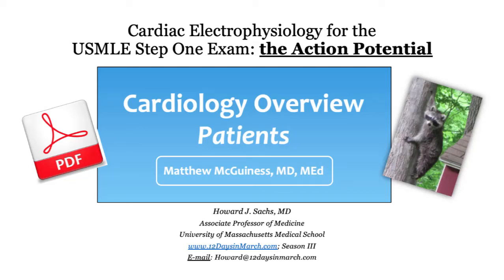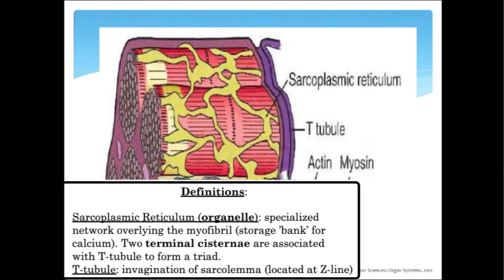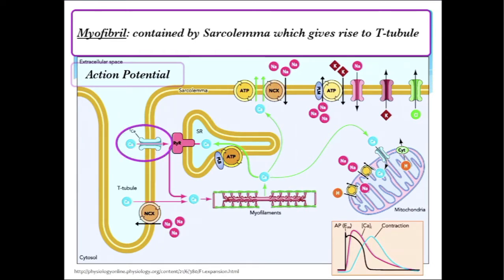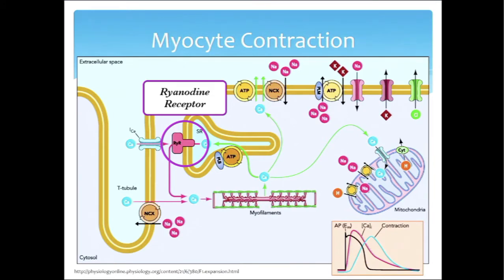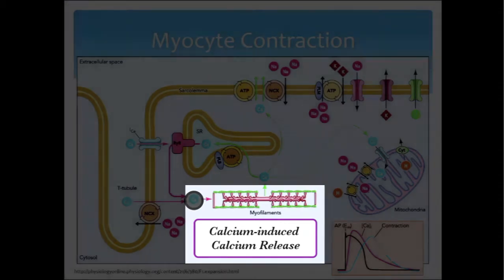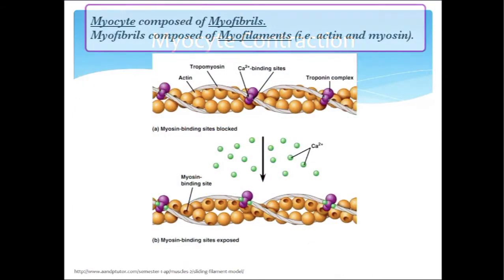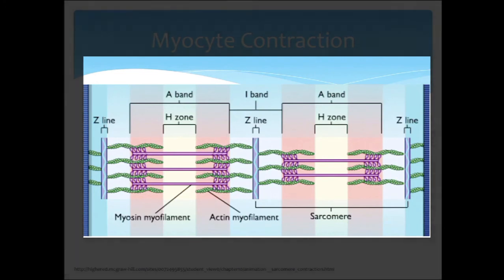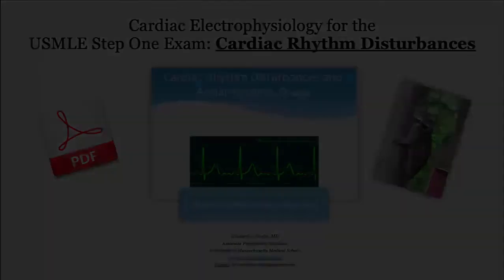12DaysinMarch, Electrophysiology (Part II: Myocyte Contraction) for the USMLE Step One Exam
Howard Sachs, MD is developer of the 12DaysinMarch lecture series.  He is Associate Professor of Medicine at the University of Massachusetts Medical School and teaches an integrated review of Organ Systems during the first 12 days in March. His focus is USMLE Step One preparation based on robust feedback from some of the greatest medical students in the nation. In this series, Dr Matthew McGuiness, a truly gifted medical educator, is our presenter.